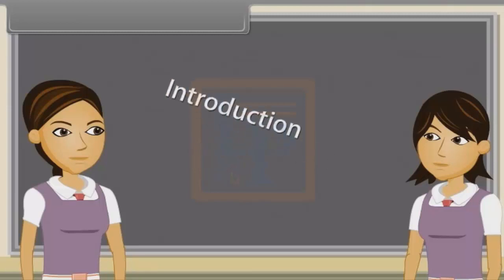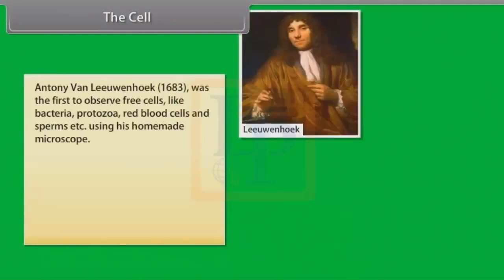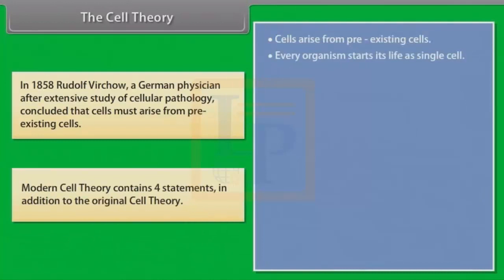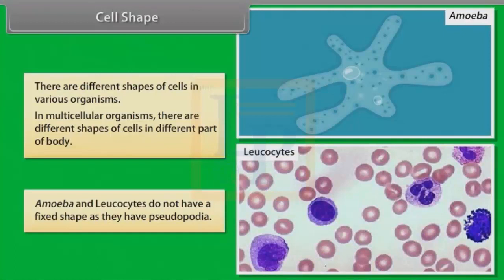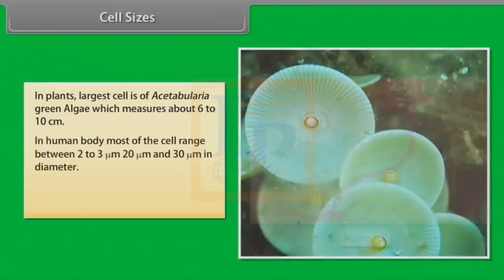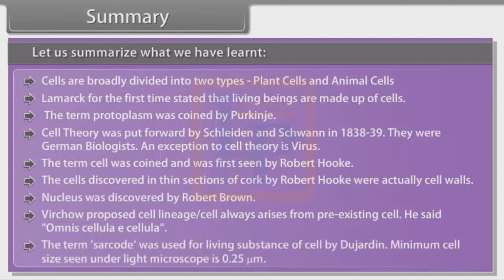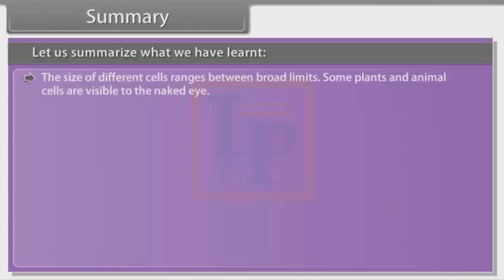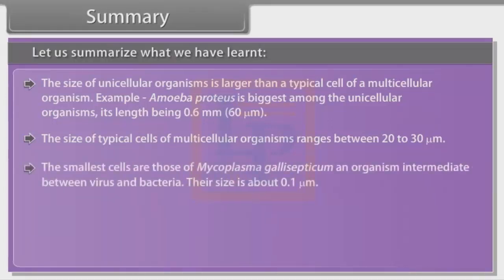Cell The unit of Life I